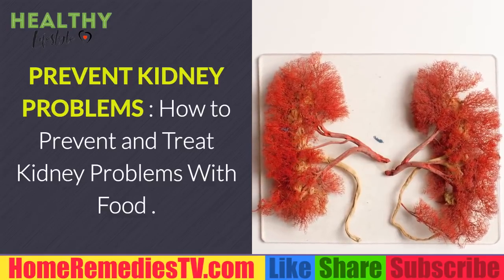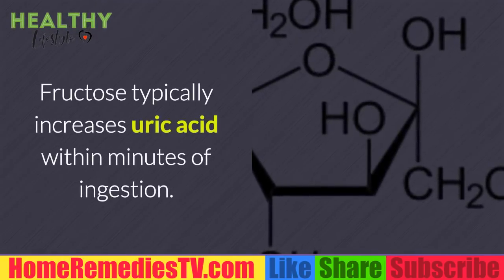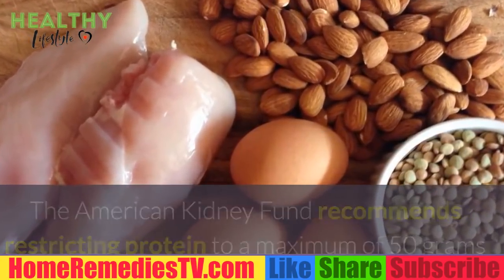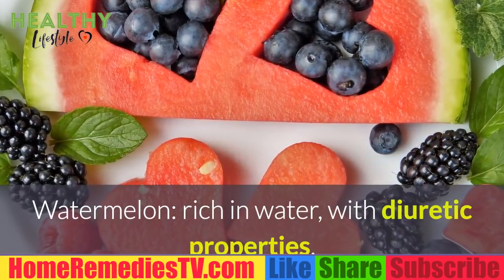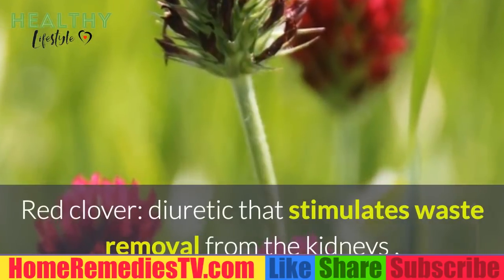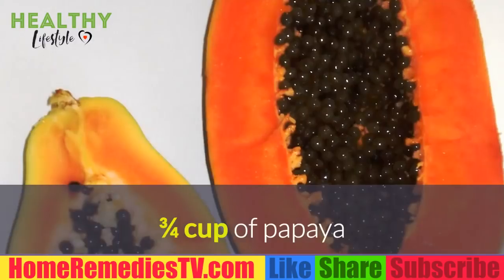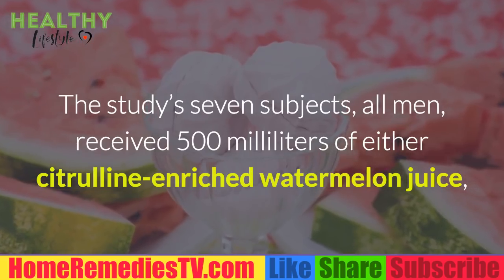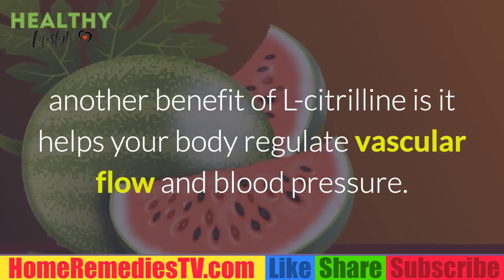KIDNEY PROBLEMS :How to Prevent and Treat Kidney Problems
Poor kidney function is associated with diabetes, hypertension, and heart disease. Common signs of kidney problems include frequent urination, problems urinating, and constant thirst
Good kidney function is essential for maintaining homeostasis in your body, including your pH level and electrolyte balance; your kidneys also produce hormones that make red blood cells and regulate blood pressure
Most Americans consume three to five times more protein than they need, and two to four times more fructose than is safe. These two dietary factors places significant stress on your kidneys, promoting kidney disease and stonesAcute Kidney Problems

If your kidneys suddenly stop working, doctors call it acute kidney injury or acute renal failure. The main causes are:

Not enough blood flow to the kidneys
Direct damage to the kidneys themselves
Urine backed up in the kidneys
Those things can happen when you:

Have a traumatic injury with blood loss, such as in a car wreck
Are dehydrated and your muscle tissue breaks down, sending too much protein into your bloodstream
Go into shock because you have a severe infection called sepsis
Have an enlarged prostate that blocks your urine flow
Take certain drugs or are around certain toxins
Have complications during a pregnancy, such as eclampsia and pre-eclampsia
Autoimmune diseases, when your immune system attacks your body, can also cause an acute kidney injury.

When your kidneys don't work well for longer than 3 months, doctors call it chronic kidney disease. You may not have any symptoms in the early stages, but that's when it’s simpler to treat.

Diabetes (types 1 and 2) and high blood pressure are the most common culprits. High blood sugar levels over time can harm your kidneys. And high blood pressure creates wear and tear on your blood vessels, including those that go to your kidneys.

Other conditions include:

Immune system diseases (If you have kidney disease due to lupus, your doctor will call it lupus nephritis.)
Long-lasting viral illnesses, such as HIV/AIDS, hepatitis B, and hepatitis C
Pyelonephritis, a urinary tract infections within the kidneys, which can result in scarring as the infection heals. It can lead to kidney damage if it happens several times.
Inflammation in the tiny filters (glomeruli) within your kidneys. This can happen after a strep infection.
Polycystic kidney disease, a genetic condition where fluid-filled sacs form in your kidneys
Defects present at birth can block the urinary tract or affect the kidneys. One of the most common ones involves a kind of valve between the bladder and urethra. A urologist can often do surgery to repair these problems, which may be found while the baby is still in the womb.

Drugs and toxins, such as lead poisoning, long-term use of some medications including NSAIDs (nonsteroidal anti-inflammatory drugs) like ibuprofen and naproxen, and IV street drugs can permanently damage your kidneys. So can being around some types of chemicals over time.